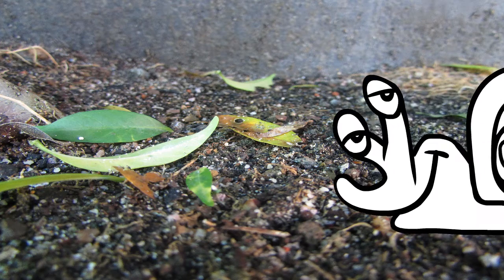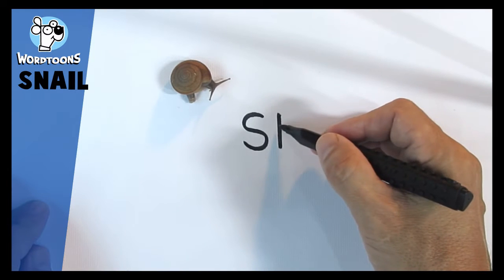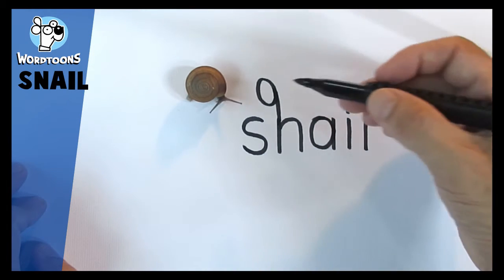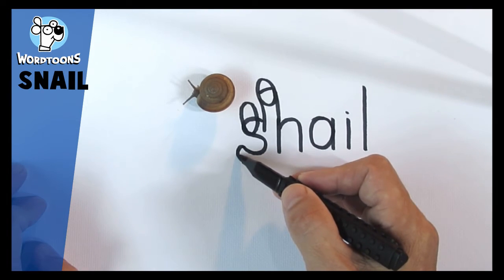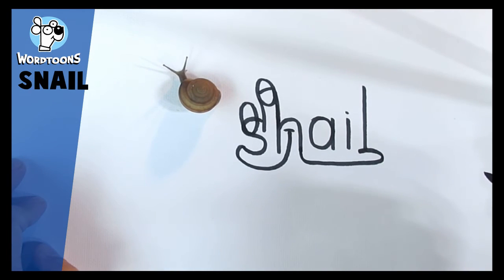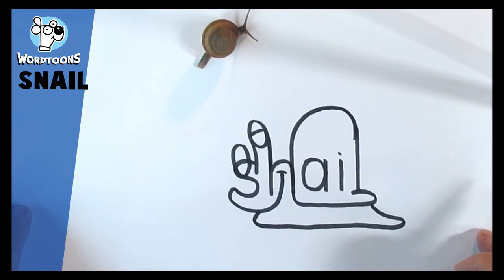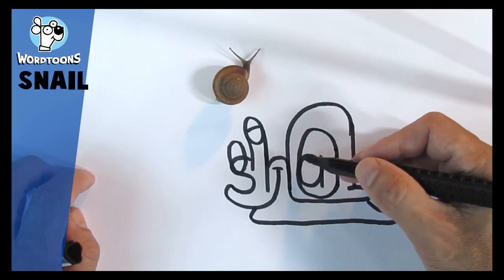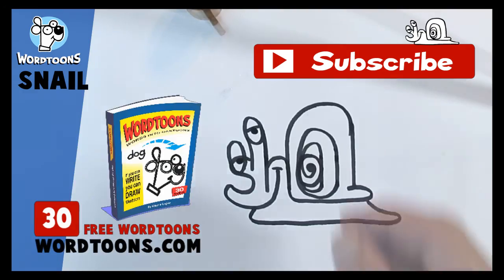Draw A Snail From The Word Wordtoon Snail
Draw a snail from the word snail. Draw this Easy cartoon snail by using the the letters. A Wordtoon is a cartoon created using the letters of the word as a starting point. Snails are a cool little creature with great features to draw and so in this easy cartoon tutorial Wayne the Wordtoons guy shows how to draw a cartoon snail with a real snail crawling on the page.

And thank you a big bowl of nachos for slapping the LIKE button, commenting and SHARING  
I design the Wordtoons so that anyone can be able to draw cool cartoons , plus it’s like a magic trick or puzzle to  see how the word can change into the cartoon of what it says.
Easy…I mean really EASY step by step drawing lessons.
★Learn other languages through drawing them into what they mean. People get a real buzz from seeing the word disappear and the cartoon come alive. Learn some and practice and you can do a cartoon show anywhere anytime!
★Use drawing to learn and remember things and help you study because SCIENCE and BRAINS !
Learn to draw simple words like dog, cat, fish and cow into what they say….But here on youtube we level up and with step by step tutorials you can draw Wordtoons for Batman, The Joker, a mermaid, a  rhino
And other words even I thought were not possible like, beach, sing, plane, boat, worm, shark, pirate and giraffe.
★Nametoons: turning youtube user’s names into cartoons. I never know what it will turn out to be but by using the letters of the name I come up with a sentence and then try to turn the name into what the sentence says. Rich = Raptor ice cream hunting! ( look up Nametoon Rich to see it )

★★★Wordtoons for Teachers : Wordtoons are already used by hundreds of teachers from all over the world including International educational trainers and award winning Teachers. Excite your class today by downloading any of the Wordtoon products including ebooks and PPT slides to instantly engage your students. Wordtoons.com/shop.
“Wordtoons – simply the best new idea  in teaching in 20 years!” ( Dr Rich Allen )
“Wayne has created one of my favorite teaching tools! ( Dr Danny Brassell )
“My students LOVE wordtoons!! They work hard for me and are always hoping for a wordtoon at
the end of a lesson!!”
Rebecca H.
“My son has ADD with a Reading/Spelling disability. I thought they (wordtoons) would be so juvenile for him (he's 14). He loved them so much that he had to show his older brother how he could take a word and draw what the word was. He uses our whiteboard for school to do them on. He has so much fun he is trying to think of some himself.”
Kimberly J. – homeschooling mother

 Remember, Eat More Fruit :)
Artline Stix ( Artline Blox Brush marker)